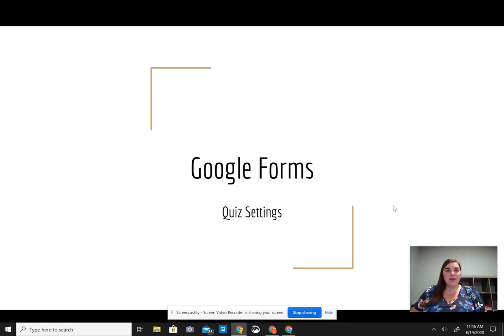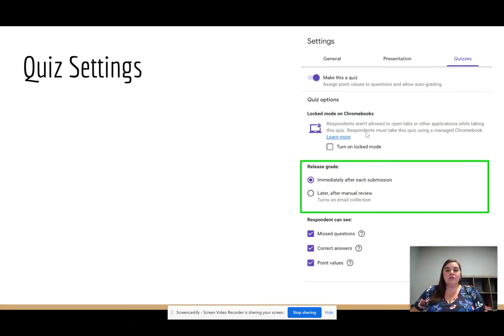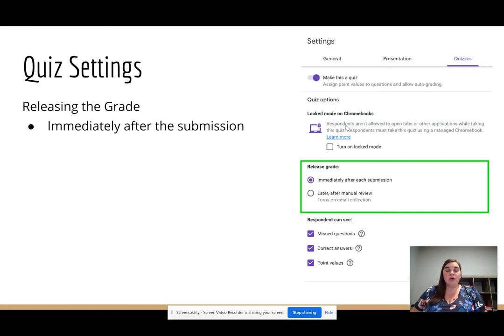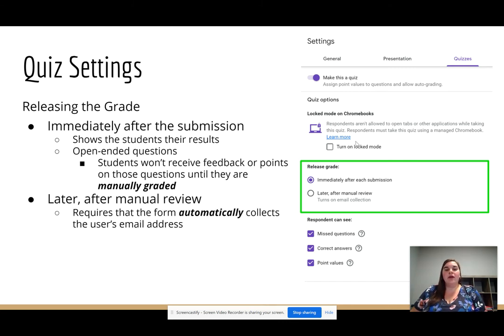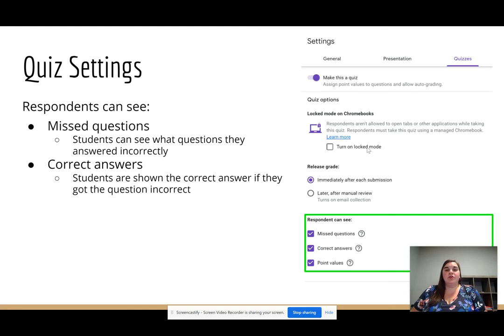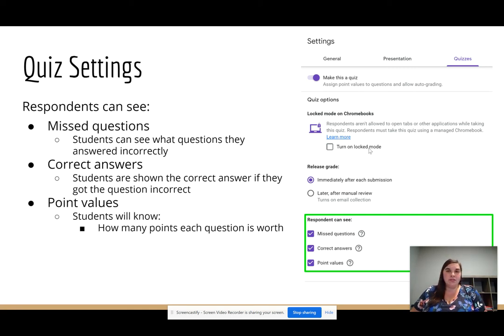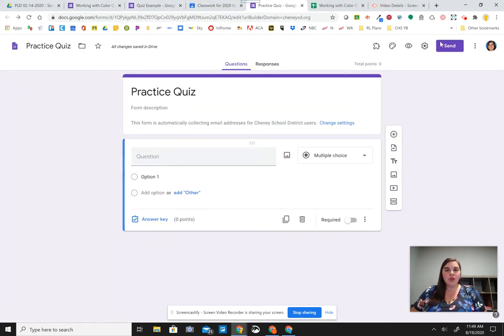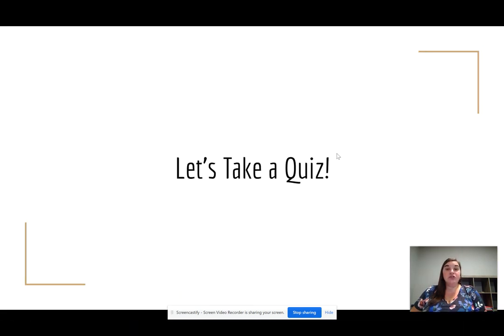Google Forms Quiz Settings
How to find the quiz settings in Google Forms